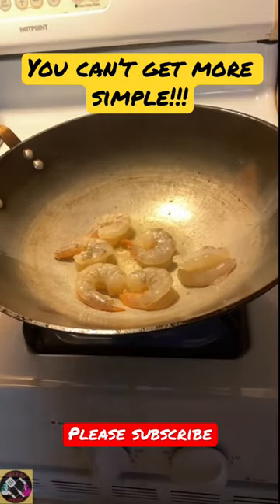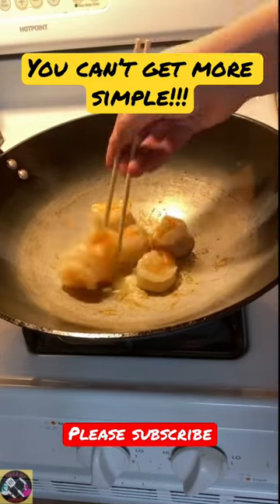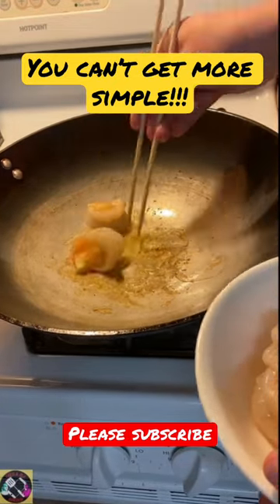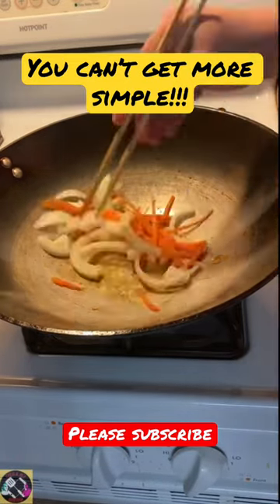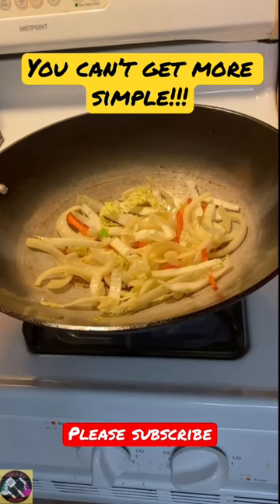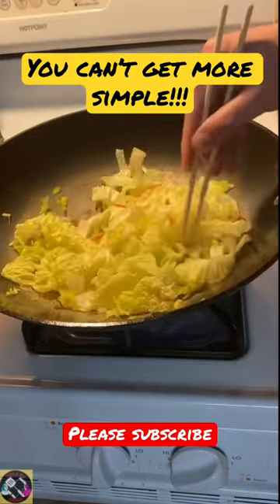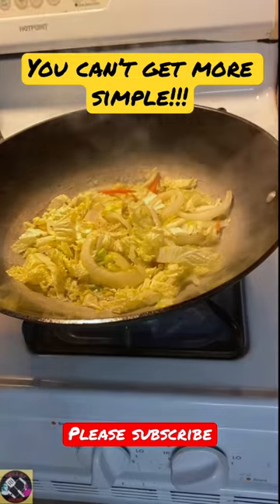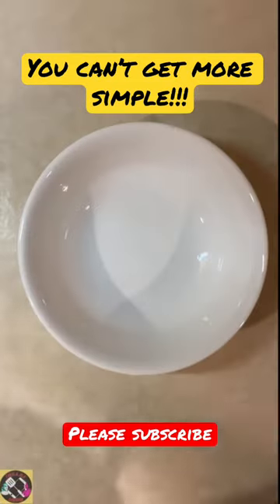NOT YOUR SHRIMP STIR FRY